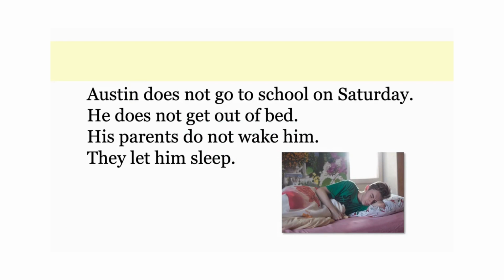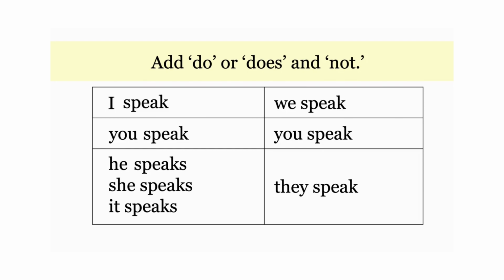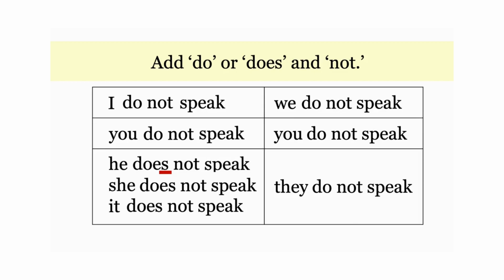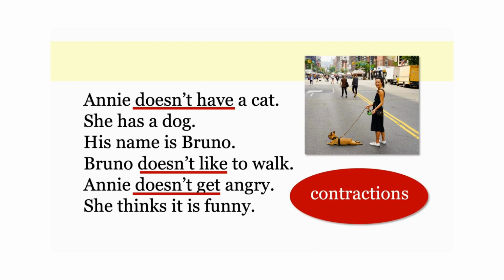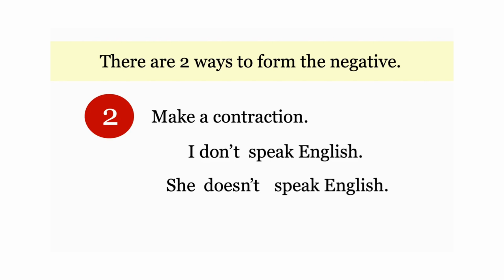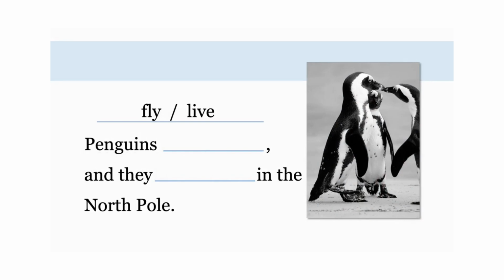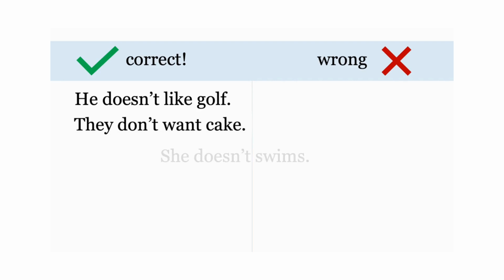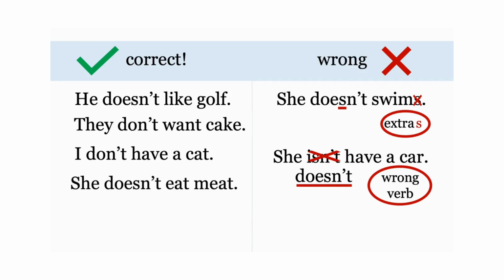Present Simple Negative | Hakuna Matata 722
0:01 Simple Present Negative. In this lesson you will learn how to form the negative with all verbs except for be.
0:12 Let's look at the negative form of the simple present.
0:17 Austin does not go to school on Saturday. He does not get out of bed. His parents do not wake him. They let him sleep. Do you see the negative forms? Does not go, does not get and do not wake. These are the negative forms for the simple present. Add, do or does and not to form the negative. You already know the verb do, but do and does here don't mean the same thing. We just use them to form the negative for all verbs except be, we add do or does and not to make the negative form. And we don't put them at the end, we put them between the subject and the verb. Let's look, you see the verb chart here for speak, I speak we move speak over and do not. I do not speak. It's the same for you. You speak, changes to you do not speak.
1:27 And here we've got he, I'm going to move speaks over. But remember the form of do for he is does, so he does not speak.
1:39 But something happens here, I have an s here on does, so I don't need this s on speaks anymore. We dropped that. He does not speak. We only need one s. She and it follow the same pattern. She does not speak. It does not speak and the plural all follow the same pattern with do. We do not speak. You do not speak and they do not speak.
2:10 Remember all of simple present forms, the negative this way, except for the be verb.
2:21Here's some more examples. Ostriches are birds, but they do not fly.
They do not need to drink water, because they get water from food. They do not put their heads in the sand, but many people think they do.
2:37 Do you see the negatives? Do not fly. Do not need, do not put. Here is another example. Annie doesn't have a cat. She has a dog. His name is Bruno. Bruno doesn't like to walk. Annie doesn't get angry. She thinks it is funny.
3:00 Where do you see the negatives here?
3:05 Doesn't have, doesn't like and doesn't get. So you can see contractions. Let's look at the two ways to form the negative.
3:20 There are two ways to form the negative. The first way add do or does and not. So I speak English. Remember, it goes between the subject and the verb, so I do not speak English and she speaks English changes to she does not, but look speaks we've got double s drop that s she does not speak English.
3:54 The second way to form the negative is with a contraction.
3:59 I do not speak English. Drop the o make one word add an apostrophe. I don't speak English. And she does not speak English.
Drop the o make one word add the apostrophe. And we have, she doesn't speak English.
4:23 Let's practice the negative forms.
4:28 What goes in the blank? Use the verb have. First try the long form.
Remember, you need three words to form the negative. George does not have a car. He rides his bike to work.
4:45 Now try the contraction form. George doesn't have a car. He rides his bike to work. Here we have two verbs for two blanks, fly and live, put them in the negative. First try the long form. Penguins do not fly and they do not live in the North Pole.
5:13 How about contractions?
5:16 Penguins don't fly and they don't live in the North Pole.
5:26 Last one, the verb is work.
5:31 What goes in the blank?
5:34 The long form is Jill does not work at a desk. She sits on the floor.
And the contraction Jill doesn't work at a desk. She sits on the floor.
5:53 Let's look at some sentences. Think is the negative form correct?
First sentences. He doesn't like golf.
6:05 Yes, that is correct. He doesn't like golf.
6:10 They don't want cake.
6:14 Yes. That is also correct. They don't want cake.
6:19 She doesn't swims.
6:22 Mm-mh, this is incorrect. Look, we've got the s there, so we have an extra s on swims. She doesn't swim is correct.
6:39 I don't have a cat.
6:42 That's correct. I don't have a cat.
6:46 She isn't have a car.
6:51 This is incorrect. This is the wrong verb. We need doesn't, she doesn't have a car. Isn't as the be verb and we don't put it with the verb have.
7:07 She doesn't have a car.
7:10 She doesn't eat meat.
7:14 Yes, that is correct, okay? In this lesson you learned, add do or does and not to form the negative.
7:26 They do not fly. He does not like to walk. And you can make contractions.
7:36 They don't fly. He doesn't like to walk.